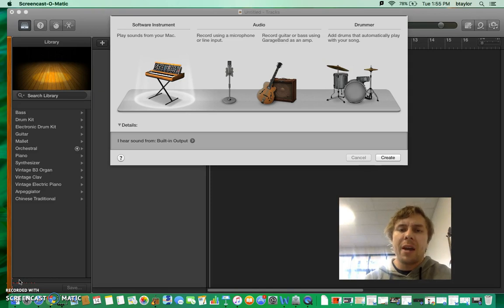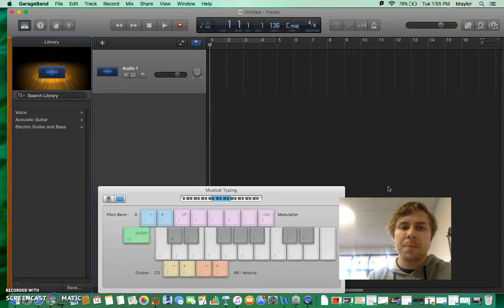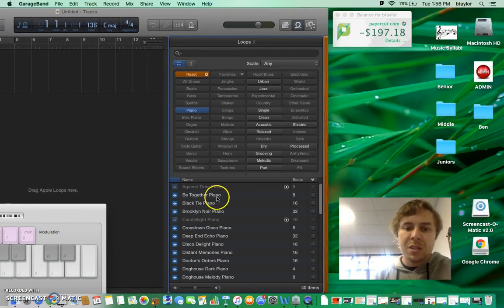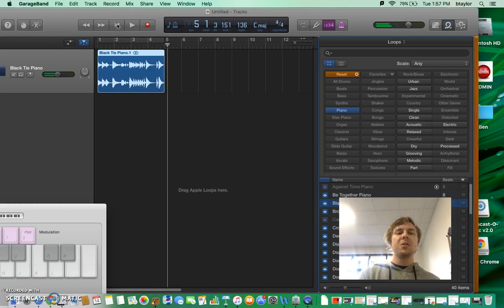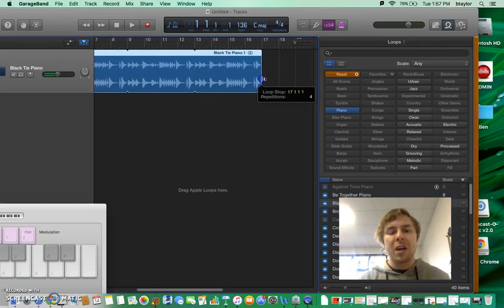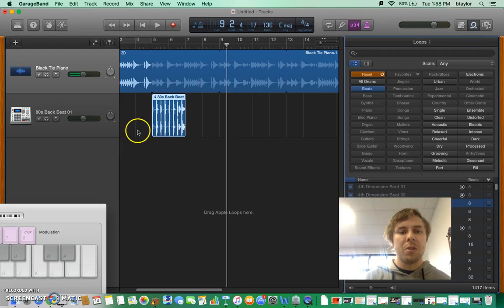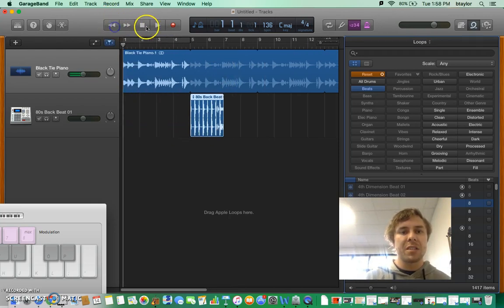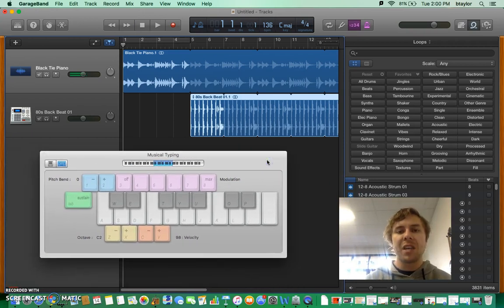Junior Music Garageband intro to Loops